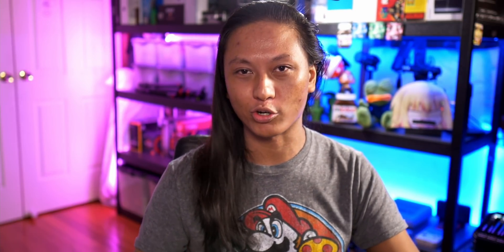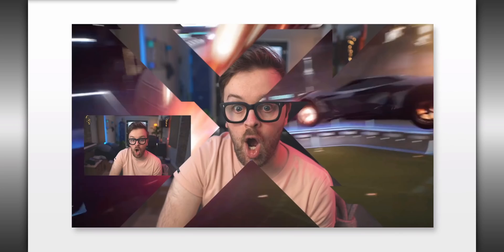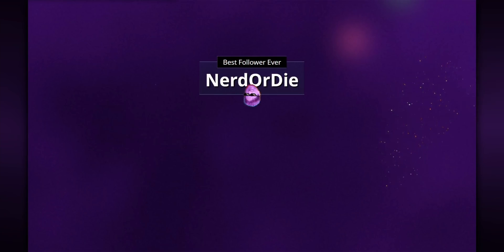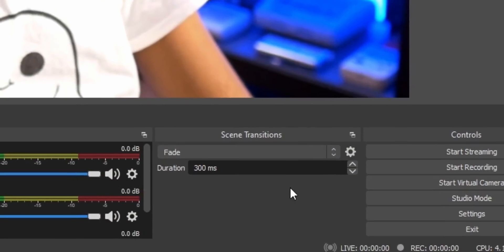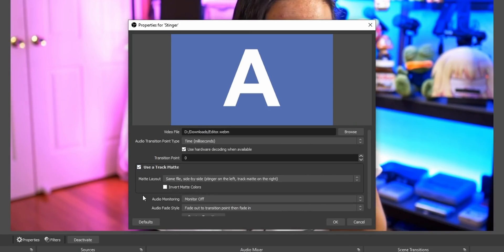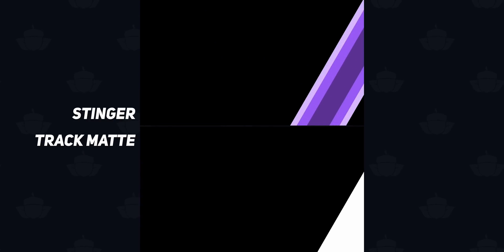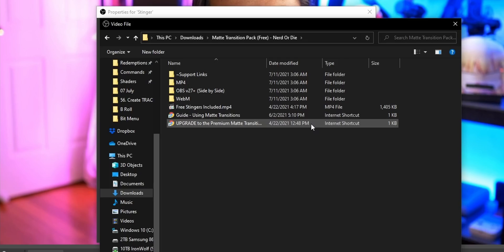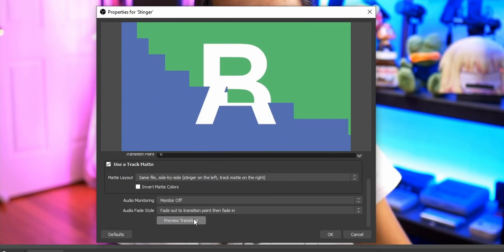TRACK MATTE Transitions for OBS Using Only FREE Software!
=== TIMESTAMPS ===

00:00 Intro
01:51 The Setup
03:45 Make Your Logo
04:24 Make The Track Matte
05:40 Exporting The Animation
10:38 Add Transition To OBS
11:52 Outro

=== MATTE TRANSITIONS ===

=== DOWNLOADS ===

► HitFilm Express (Make sure to log in to get rid of watermark, it's free)

=== SOCIALS ===